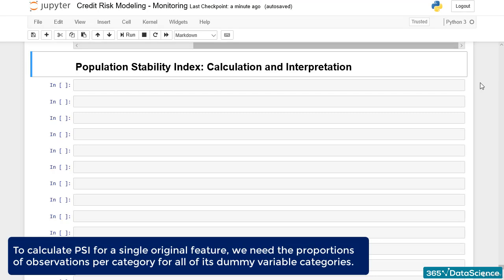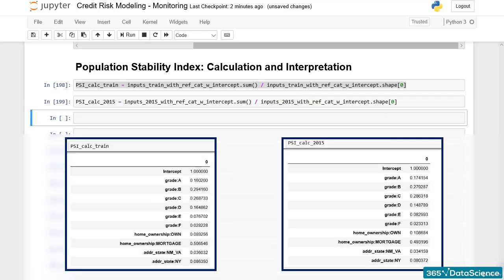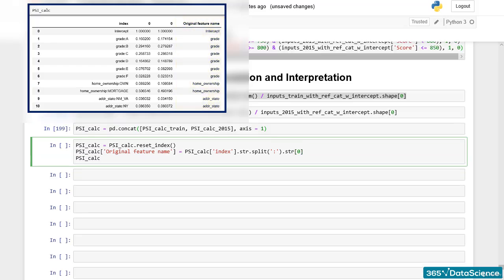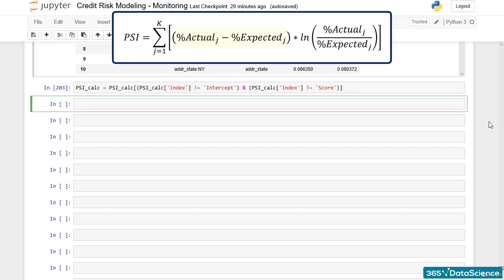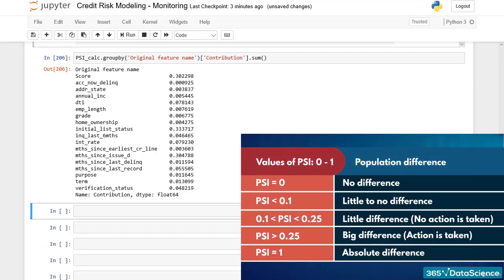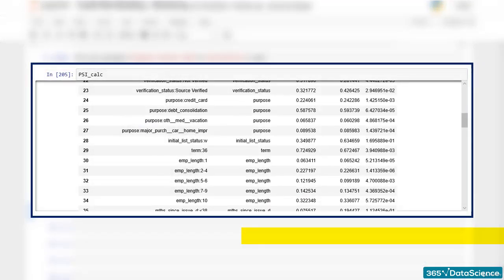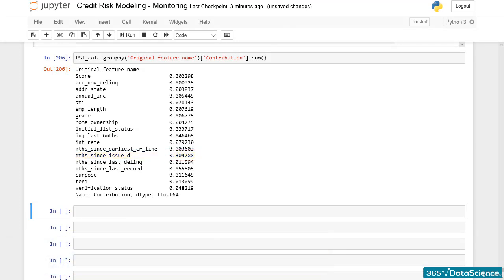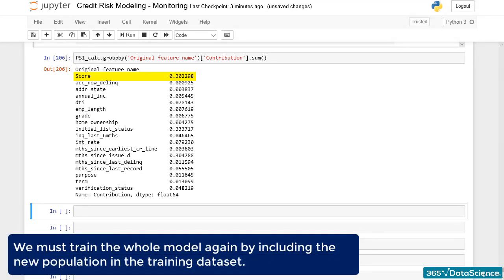57. Population stability index calculation and interpretation